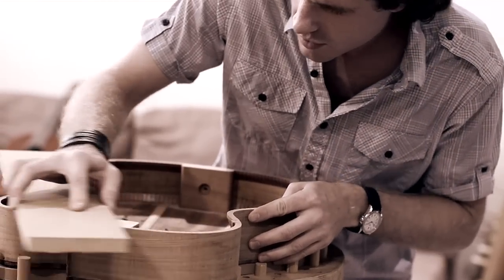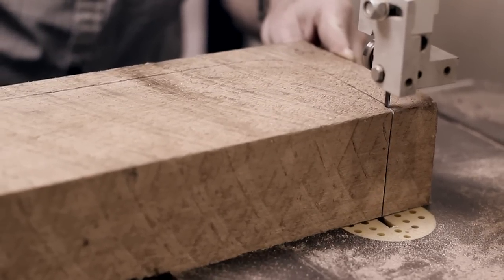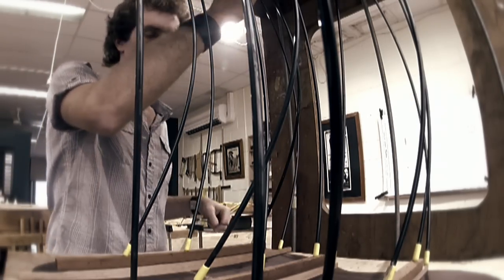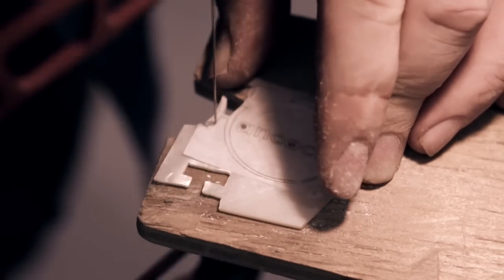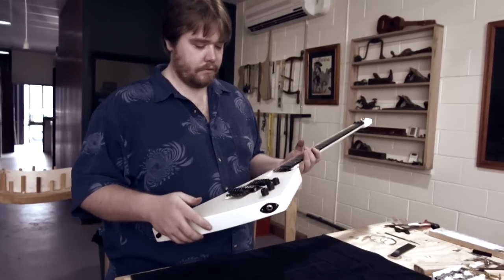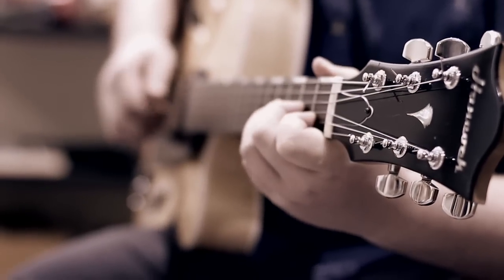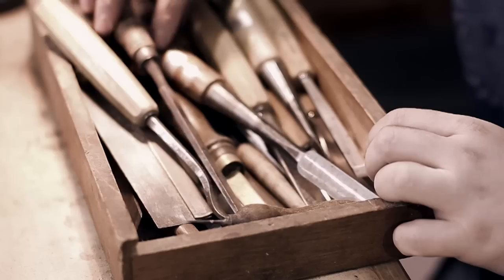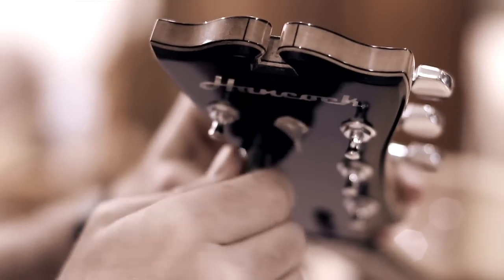Hancock Guitars Australia - Behind the Scenes in a Guitar Maker's Workshop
See how Dane & Sean Hancock took their art and turned it into a successful business. A Mini-Documentary by Matt Raimondo